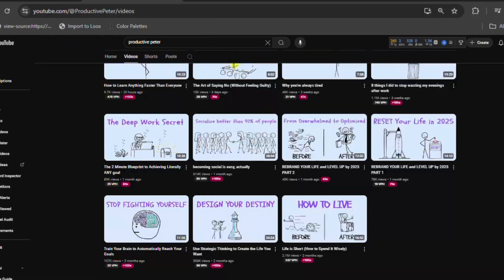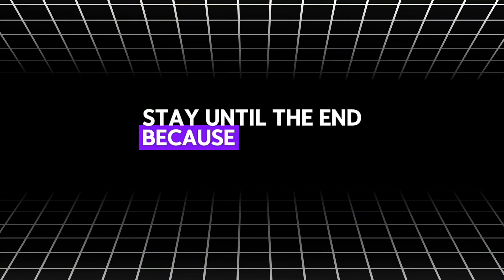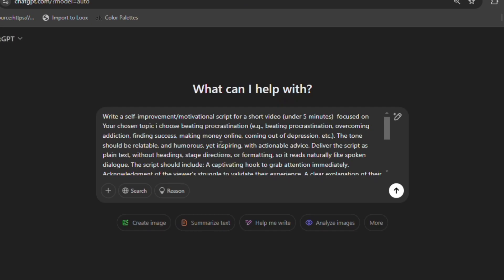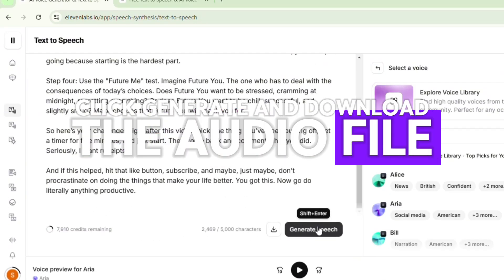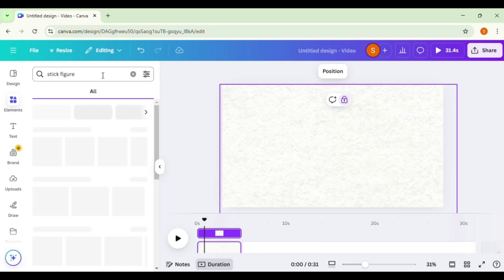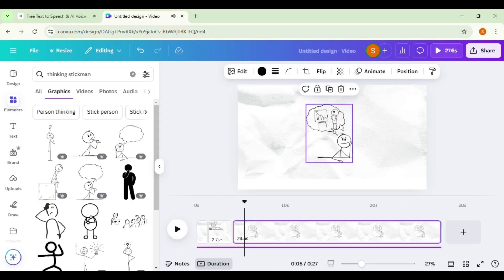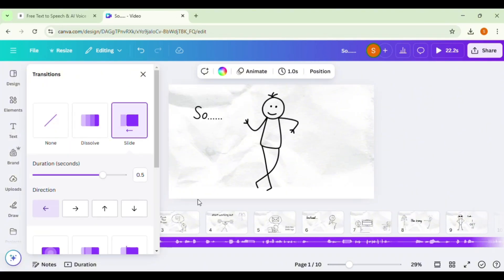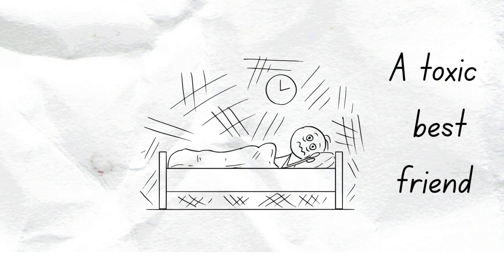How To Make VIRAL Stick Figure Animation Videos Using Canva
💰 Make $5,000/Month with AI Stick Figure Animations! using AI tools like canva

Have you ever wondered how faceless YouTube creators make over $2000 monthly without showing their face or voice? 🤯 Stick figure animation channels are blowing up, some with only 53 video!

In this tutorial, I’ll show you step-by-step how to create viral stick figure animation videos using CHATGPT , Canva, and 11 Labs—all for FREE! 🚀